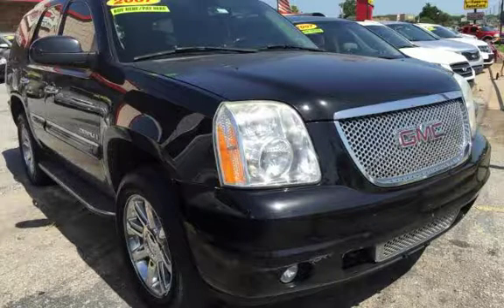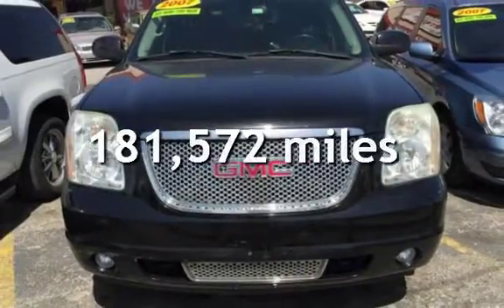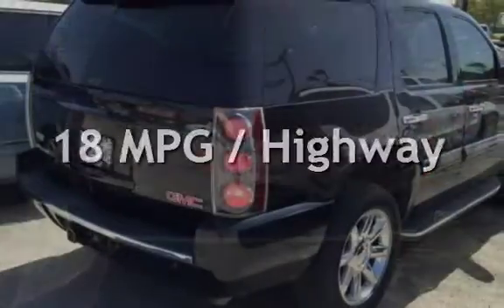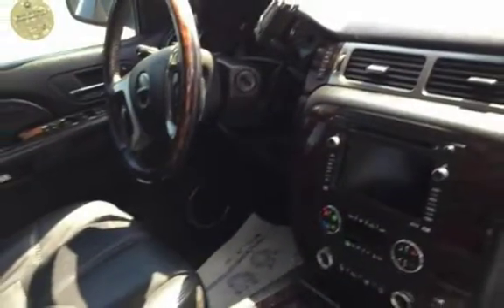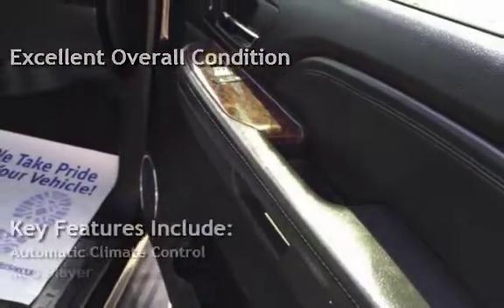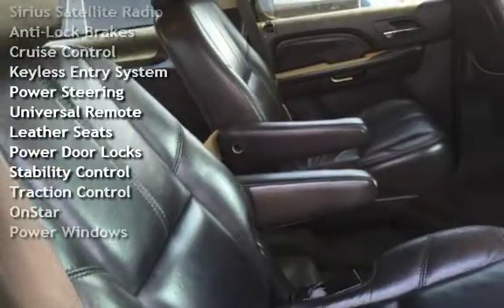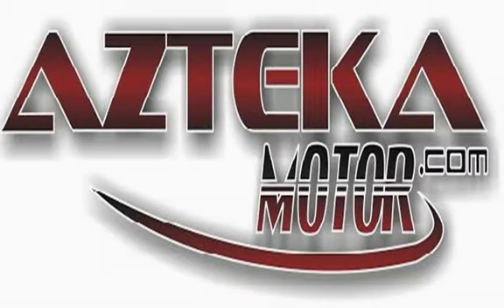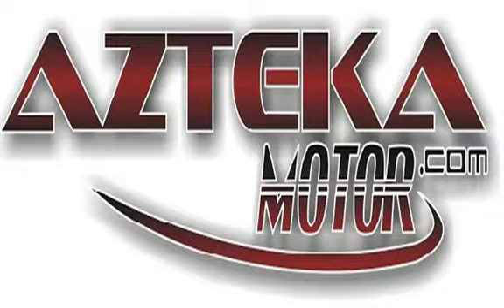2007 GMC Yukon Denali for sale in TULSA, OK